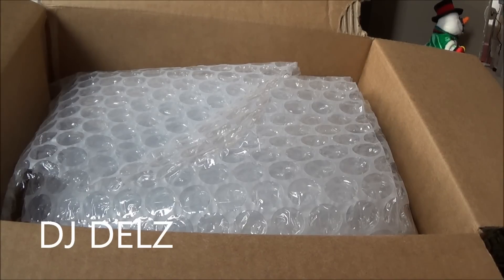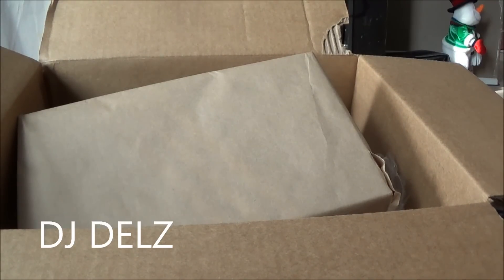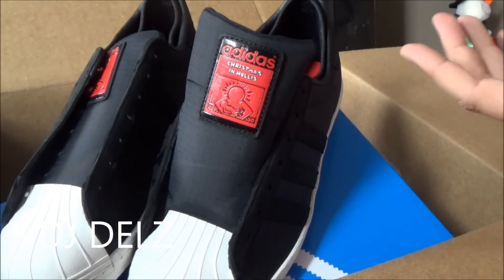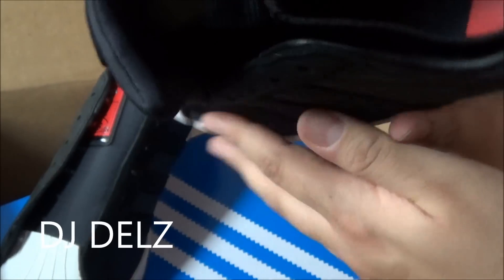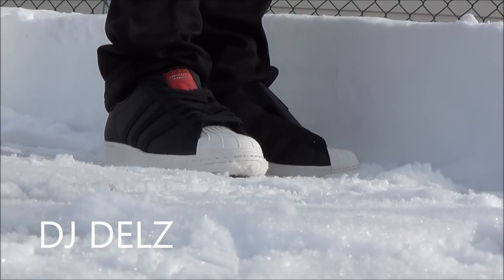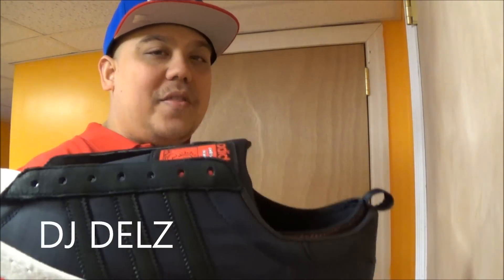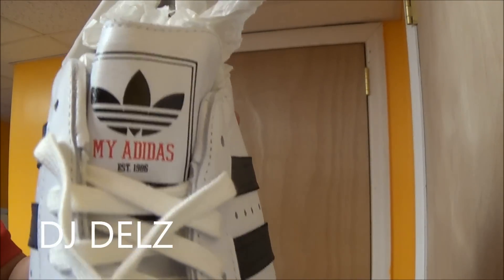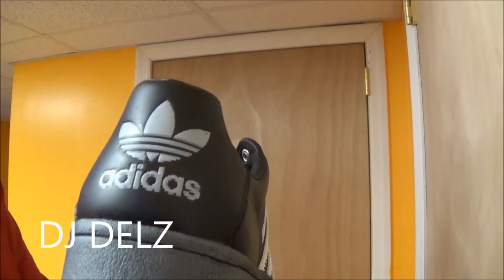Adidas Keith Haring x Run DMC Christmas In Hollis Superstar 80 Sneaker Review On Feet